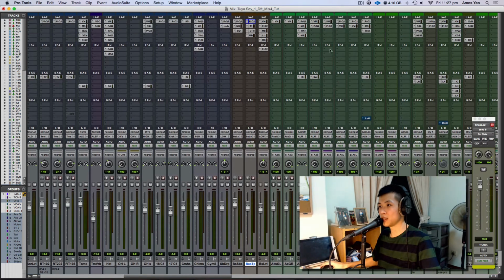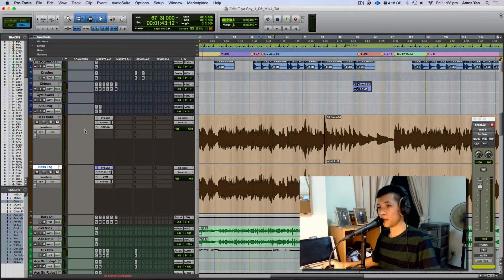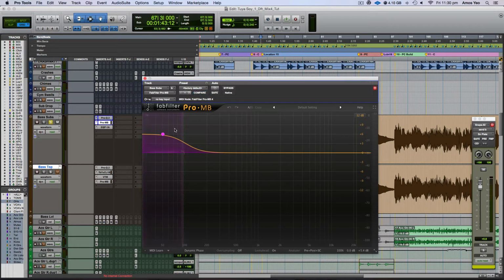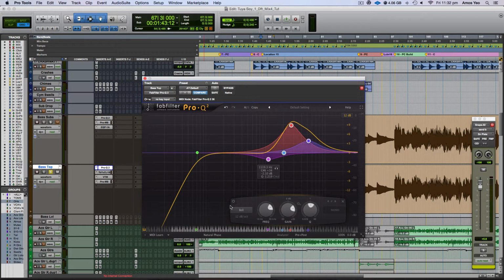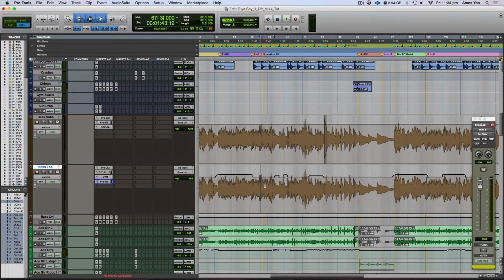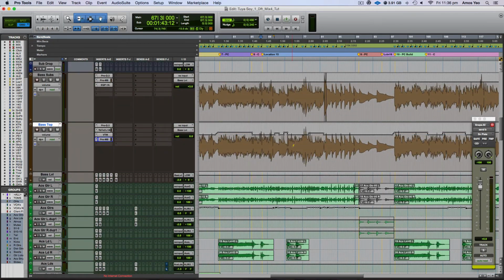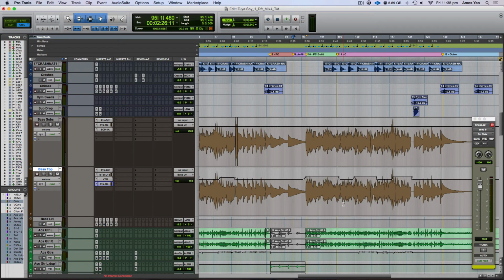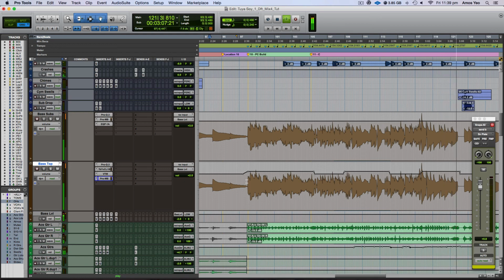Bass Volume Automation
In this video I show you how I use volume automation to make your bass notes stick out in a mix by duplicating its track and focusing them on specific tasks for the song.

Song: Tuya Soy
Artist: Samantha Encarnacion
Courtesy: The Mix Academy